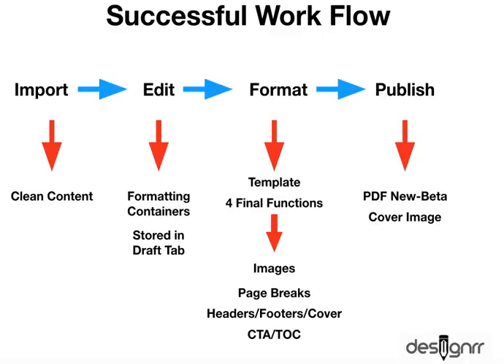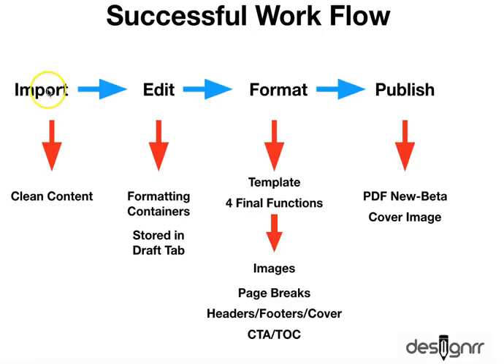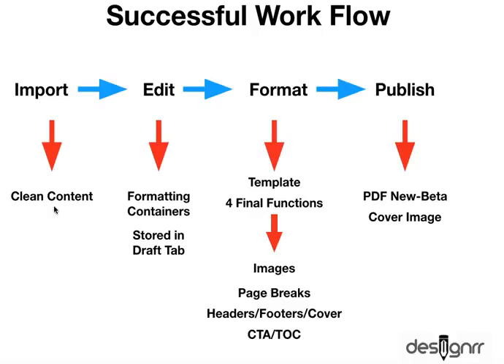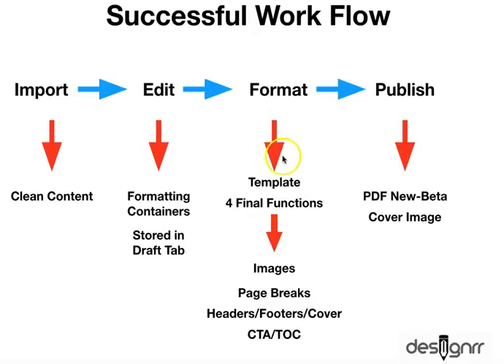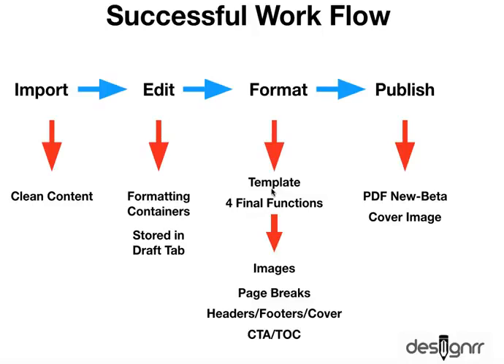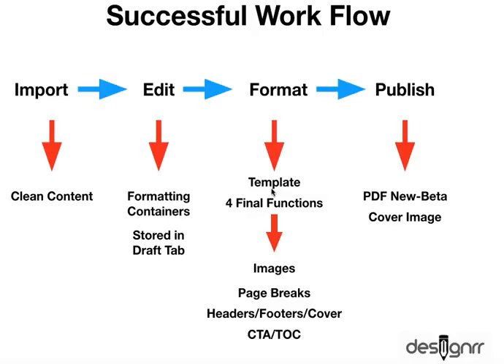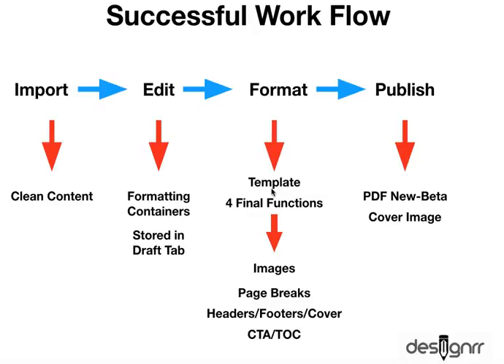Designrr... Use a Successful Workflow For Designrr